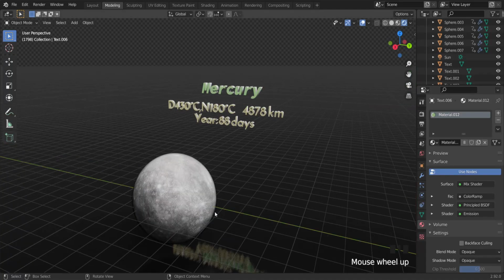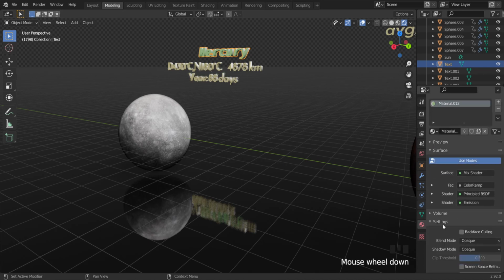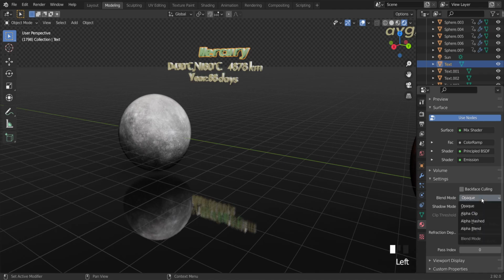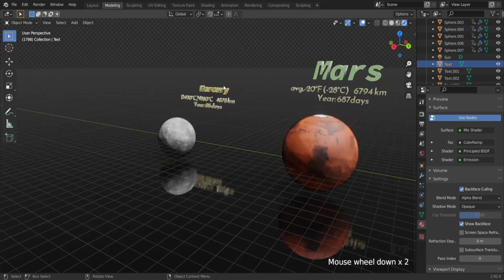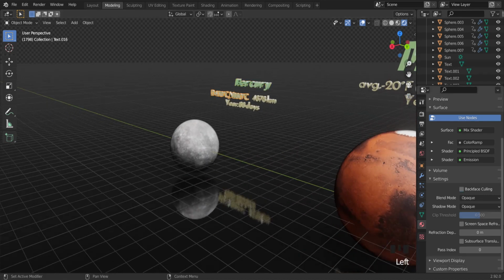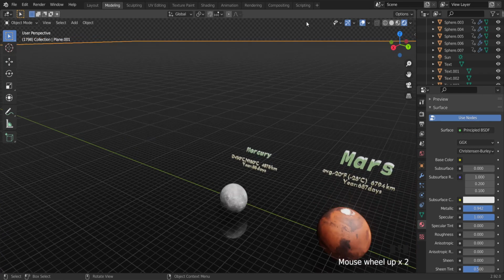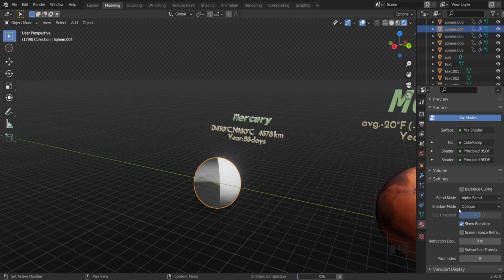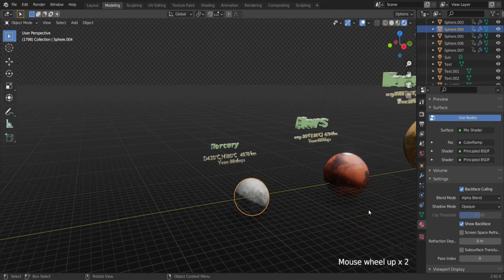How To Remove Reflections In Blender | How To Remove Shadows In Blender | Remove Unwanted Reflection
To remove reflections and shadows in Blender, you can use a combination of different techniques depending on your specific needs. Here are a few methods you can try:

Adjust the lighting: One of the simplest ways to remove unwanted reflections or shadows is by adjusting the lighting in your scene. Move or adjust the light sources in a way that reduces the intensity of the reflections or shadows. You can also experiment with different types of lights or use multiple lights to create a more even and balanced illumination.

Use the Compositor: Blender's Compositor allows you to edit and manipulate your rendered images. You can use it to remove reflections or shadows by adding a filter or effect to your image. For example, you can use the glare or bloom filter to reduce reflections, or the shadow or blur filter to remove shadows.

Use Materials: Blender's material editor allows you to control the reflective properties of objects in your scene. You can adjust the roughness or shininess of the material to reduce or increase reflections. You can also use the material editor to control the opacity of the material, which can help reduce the intensity of shadows.

Use Reflection or Shadow Catcher: Blender's Reflection and Shadow Catcher features allow you to capture reflections or shadows on separate objects and composite them in post-production. By using these features, you can remove unwanted reflections or shadows from your main objects and adjust them separately.

Use Blender Add-ons: There are many add-ons available for Blender that can help you remove reflections or shadows. Some popular add-ons include the Denoiser, which can help remove noise and unwanted reflections from your renders, and the Shadow Remover, which can help remove unwanted shadows.

These are just a few techniques you can use to remove reflections or shadows in Blender. Experiment with these methods and see which works best for your specific project.